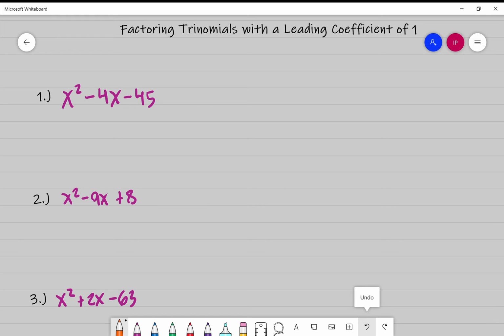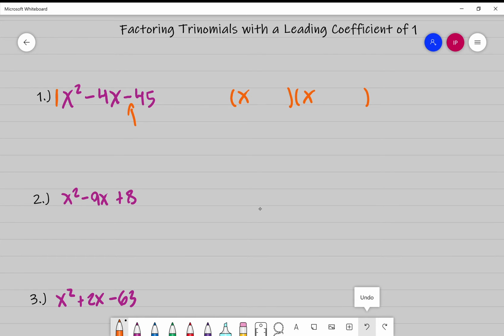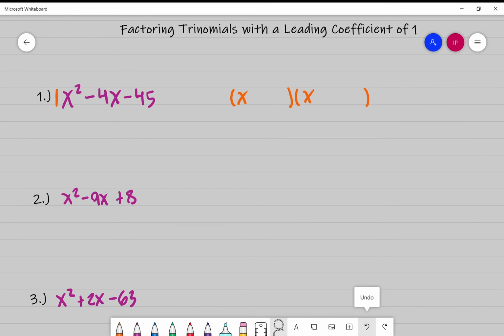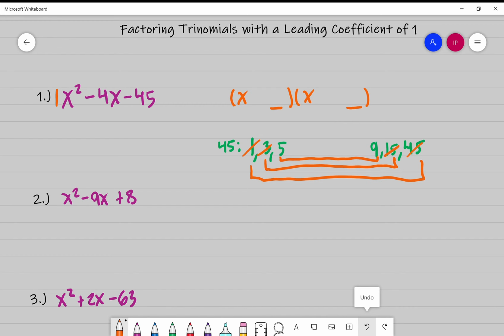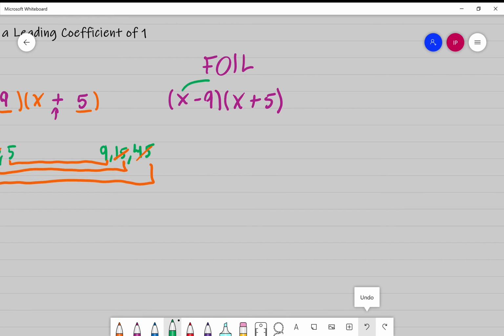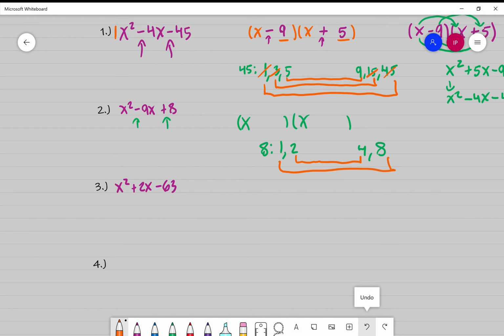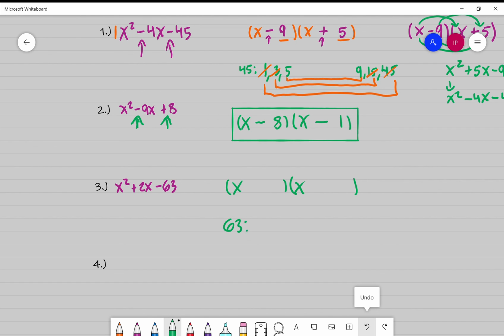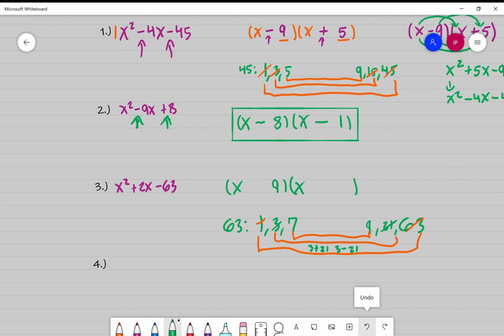Factoring Trinomials Pt 2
Part 2: Factoring Trinomials